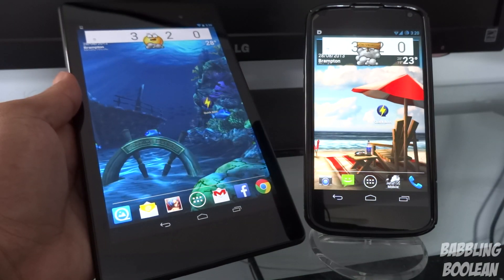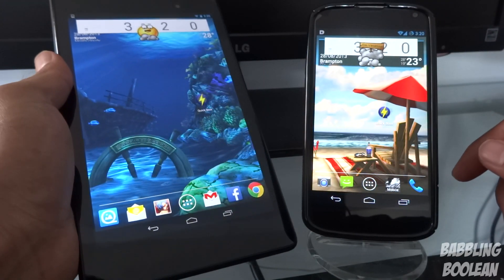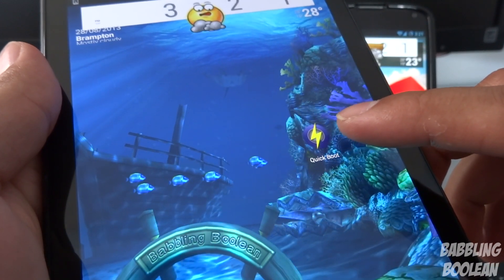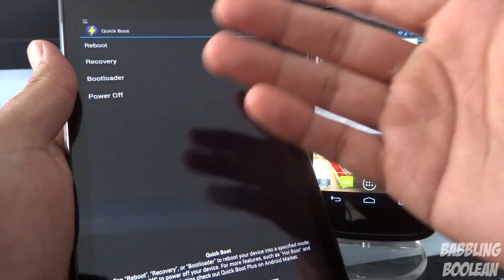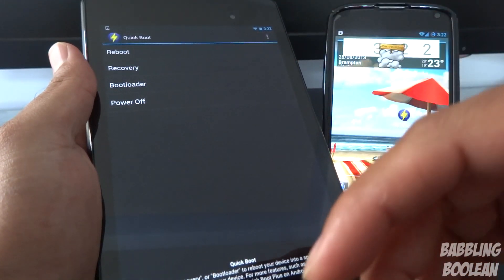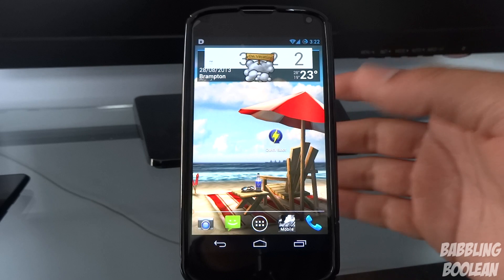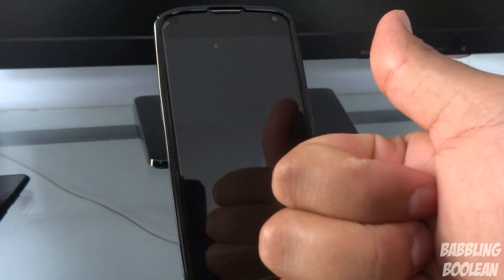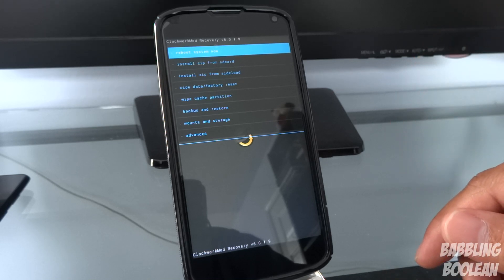How to Reboot Most Android Devices Into Recovery or Bootloader Mode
Ever load a custom recovery but the developer doesn't explain how to boot into the custom recovery? Well in this video I show you how to reboot MOST Android devices into custom recovery or bootloader mode with simply one press!